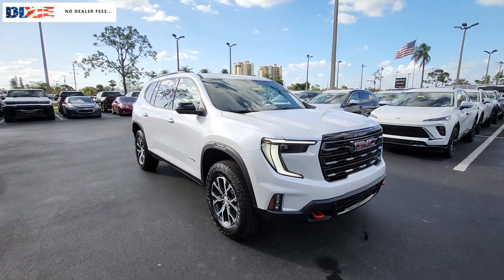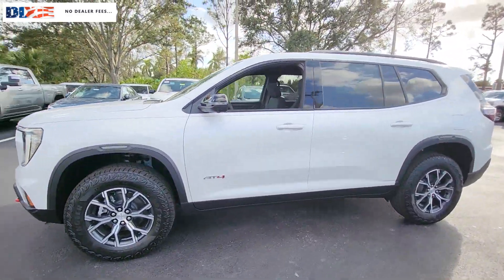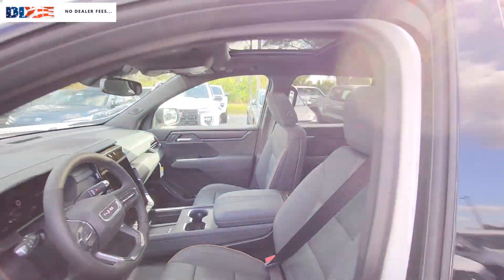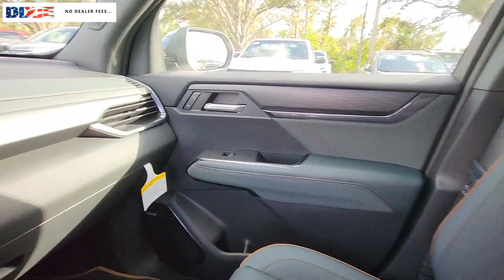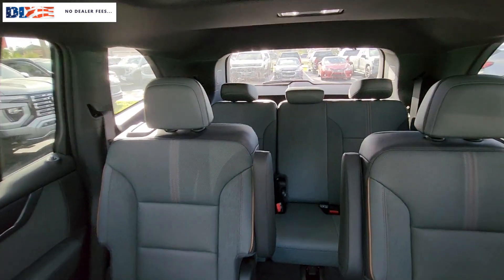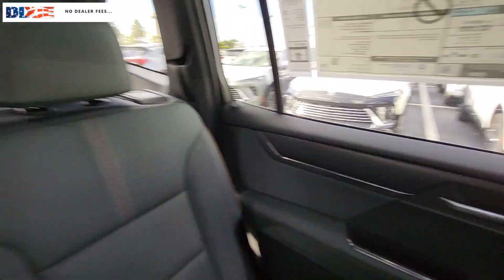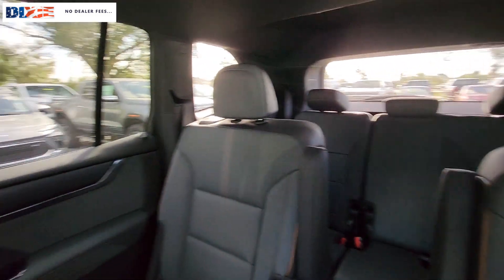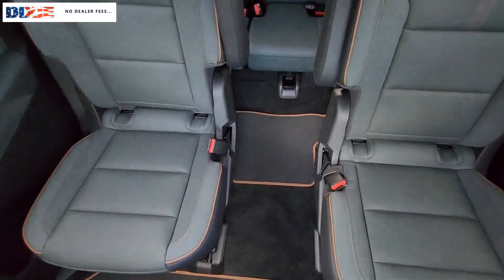2024 GMC Acadia Cape Coral, Estero, Bonita Springs, Naples, Fort Myers T24921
White Frost Tricoat New 2024 GMC Acadia AT4 available in Fort Meyers, Florida at Dixie Buick, GMC.  Servicing the Cape Coral, Estero, Bonita Springs, Naples, Fort Myers, FL area.

NO DEALER FEE 6-Way Power Front Passenger Seat Adjuster 7-Passenger Seating (2-2-3 Seating Configuration) 8 Diagonal Head-Up Display 8-Way Power Driver Seat Adjuster Apple CarPlay/Android Auto Auto High-beam Headlights Automatic temperature control Bose Performance 12-Speaker System w/Sub-woofer Brake assist Driver 4-Way Power Lumbar Seat Adjuster Emergency communication system: OnStar and GMC connected services capable Exterior Parking Camera Rear Front dual zone A/C Front fog lights Front Passenger 4-Way Power Lumbar Seat Adjuster Fully automatic headlights Heated & Ventilated Driver & Front Passenger Seats Heated Driver & Front Passenger Seats Heated Rear Outboard Seating Positions Heated Wiper Park Laminated Acoustic Glass Luxury Package Navigation System Panoramic Power Sunroof w/Sunshade Power Liftgate Preferred Equipment Group 4SB Radio: 15 Premium GMC Infotainment System Rear air conditioning Remote keyless entry SiriusXM w/360L Speed control Wheels: 18 x 8 Dark Machined Aluminum. 2024 GMC Acadia AT4 2.5L DOHC White Frost Tricoat AWD 8-Speed AutomaticbrbrRecent Arrival!brNO DEALER FEE SAVE UP TO OVER $1000 COMPARED TO OTHER FLORIDA DEALERS. NO DEALER FEE AT DIXIE! 3 YEAR OR 36000 BUMPER TO BUMPER WITH 5 YEAR 60000 POWERTRAIN 5 YEAR ROADSIDE ASSISTANCE WITH COURTESY TRANSPORTATION. Come to Dixie to see why our CUSTOMERS HAVE GIVEN US 1000S OF 4.5 STAR REVIEWS. When you have decided on a new or pre-owned vehicle and are looking for financing options look no further. Cape Coral residents know that we at Dixie Buick GMC in Fort Myers can provide some of the best deals in the area. Whether you are looking to purchase an automobile or just exploring leasing or financing for the first time our credit experts are here to help you out. Beginners can just fill out the secure application form online to kick start the process.